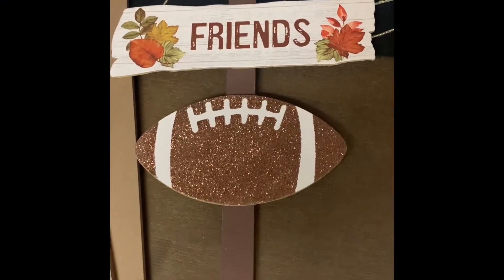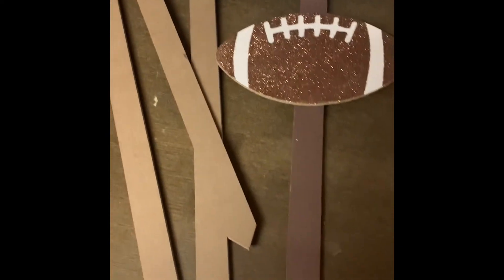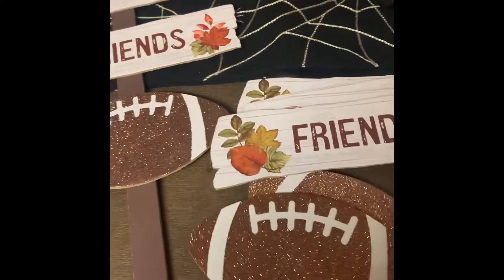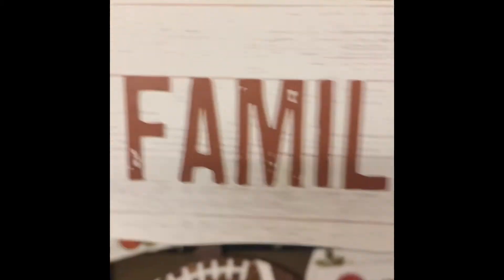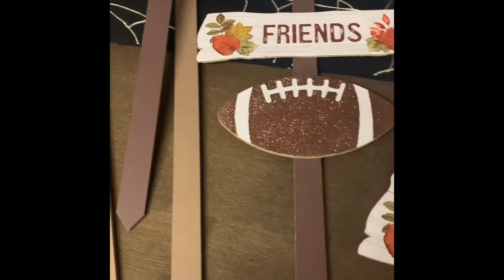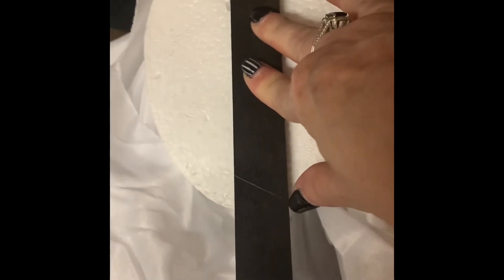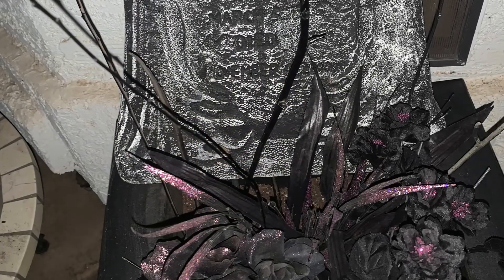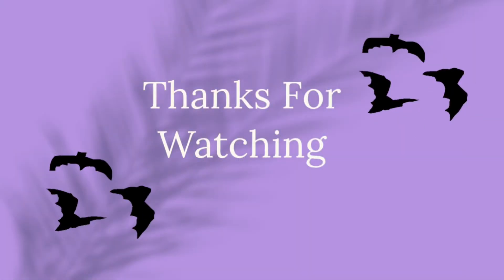Halloween decorate my Patio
Patio Halloween ideas.  Decorating my flower pots